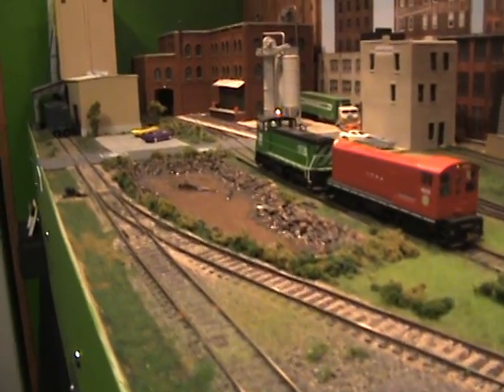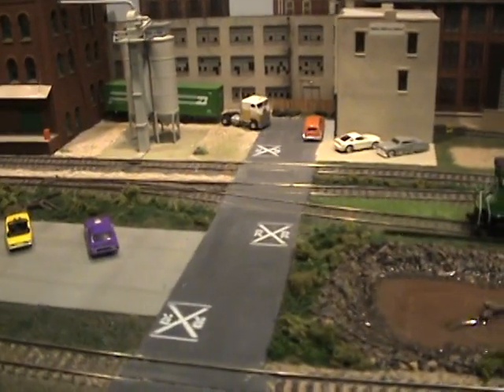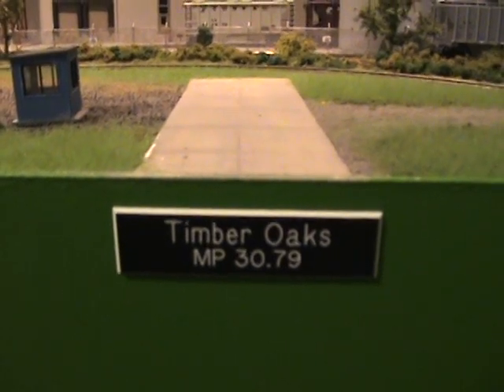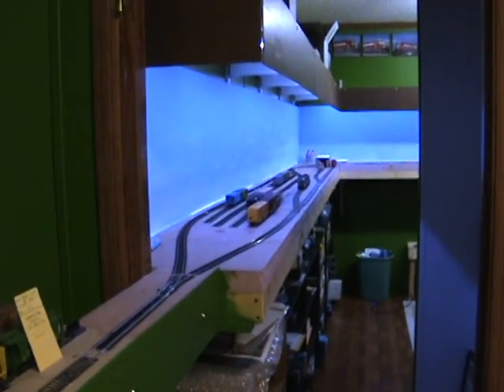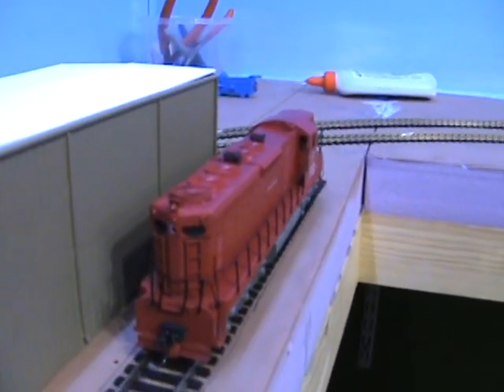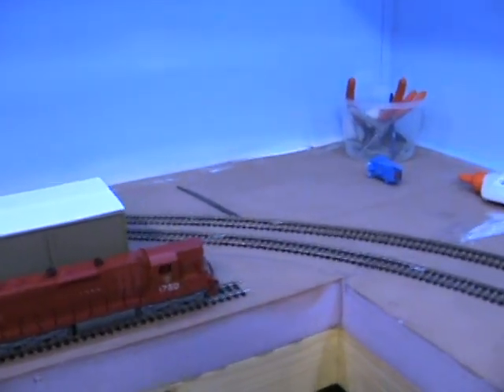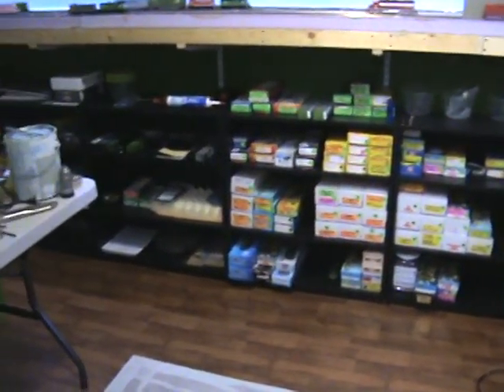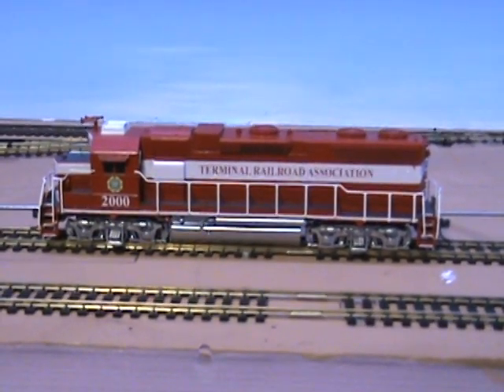BNT RR Layout UpdateHO Model Railroad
The latest update...sorry its been 10 months